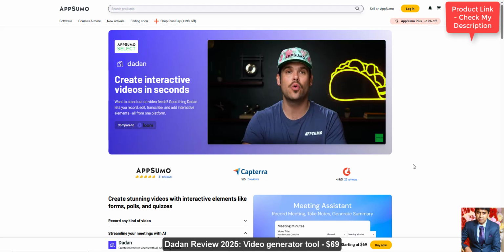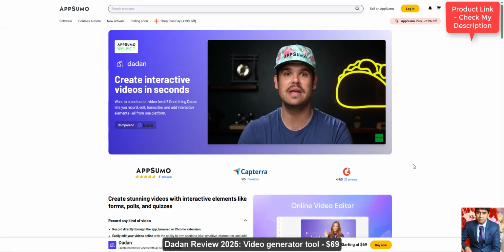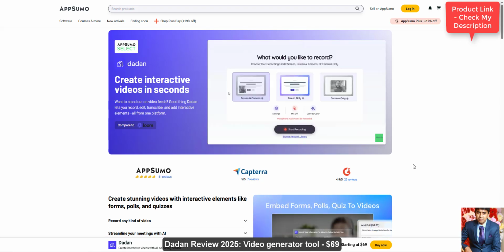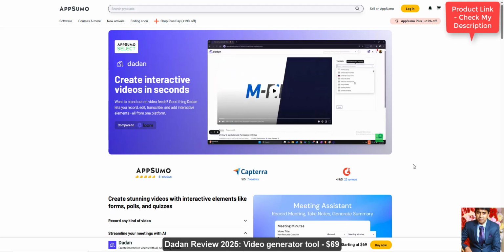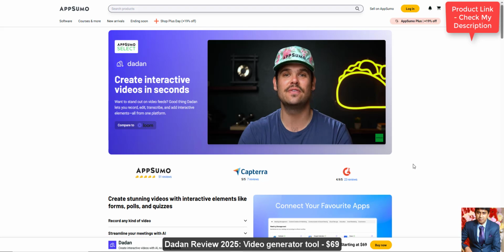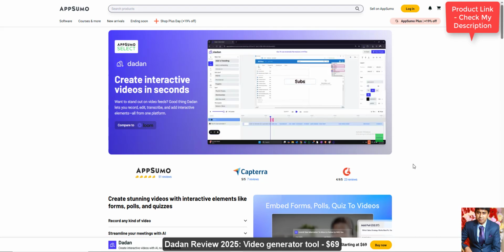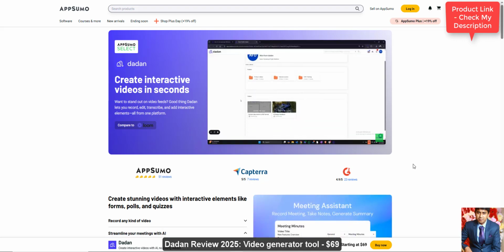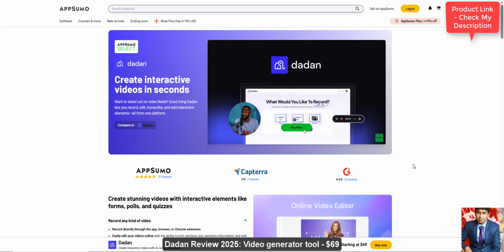Dadan Review 2025 । how to online earning 2023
If you want to get it all together

Dadan Review: Introduction

They grab attention and share ideas better than plain text.

But making videos is often a hassle. You might need one tool to record, another to edit, another for captions, another to host, and yet another for adding things like quizzes or buttons. Switching between them wastes time, energy, and money.

Beautiful video create

You can of throught many beautiful videos created. You don’t need to know. This product does all the work. This is such a beautiful video created, which many beautiful.

Video generator tool

By this, you can beautiful video created. This tool to created. This you for nice. Worldwide, people use this product.

Dadan fixes this.

It is an all-in-one, AI-powered video tool. You can all work in one place. No extra tools. No messy workflows.

Let’s see what Dadan does, how it works, who should use it, and if it’s worth it.

About Dadan

Its thoughts are very easy: You can its thought video created. It covers the whole process — from recording to editing to sharing.

Here’s what it offers:

Record your screen, your webcam, or both — from your browser, app, or Chrome extension.

Edit with trim, blur, and text tools — no pro software needed.

AI Help to make captions, transcripts, translations, and even quizzes.

Engagement Tools like polls, forms, and clickable buttons.

Hosting & Sharing with secure links, passwords, and embeds.

Analytics to see how viewers watch and interact.

This mix makes Dadan different from other tools.

Work Smarter with 25+ Integrations

Send leads from videos to email tools

Let's do it. This is your lead collection for video. This happens automatically, so you save time. The faster your leads go in, the faster you can follow up.

Import videos from Dropbox with one click

Dadan works with Dropbox, so you can pull videos in without downloading or re-uploading. It’s quick and keeps your work smooth. This is great for teams who store videos in Dropbox.

Upload videos to Shopify stores

Selling online? Dadan lets you upload videos to your Shopify store with ease. Add product demos, how-to clips, or promo videos. This is your time to make the shop important, and this product helps sell.

Drive Engagement with Interactive Videos

Create quiz questions with AI

Dadan’s AI can read your video and make quiz questions for you. No need to write them yourself. This helps viewers learn and stay focused. Teachers and trainers will love this.

Add call-to-action buttons

You can add buttons in your video to guide viewers. Ask them to visit your site, sign up, or buy. These buttons are easy to style and place where you want.

Attach links and files in videos

Add helpful links or files inside your videos. Share PDFs, guides, or product info. Viewers can get what they need without leaving the video.

Key Features of Dadan

1. Flexible Recording

Pick what you need:

Screen only – For demos or lessons.

Webcam only – For vlogs or meetings.

Screen + Webcam – For presentations or courses.

You can record through your browser, desktop app, or Chrome extension.

2. Built-in Editing

Skip extra editing software. Dadan lets you:

Cut out parts

Blur sensitive info

Add text

Add notes

Change speed

All edits happen in your browser — quick and easy.

Dadan Review,
Dadan Reviews,
Dadan Review and Bonus,
Dadan Preview,
Dadan Demo,
Dadan Scam,
Dadan Legit,
Dadan App,
Dadan Download,
Dadan Upgrades,
Dadan Upsells,
Dadan Bonus,
Dadan Bonuses,
How Does Dadan Work,
Dadan Faster,
How to Make Money with Dadan,
Make Money with Dadan,
Dadan Scam or Legit,
Dadan Demo Video,